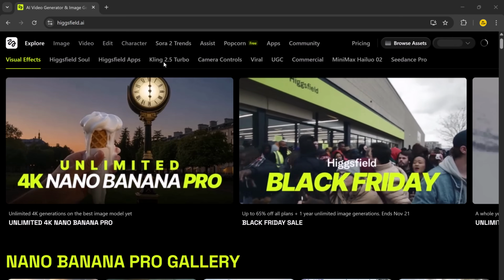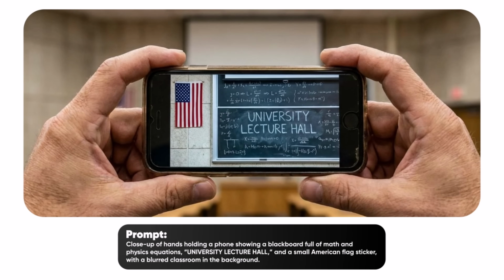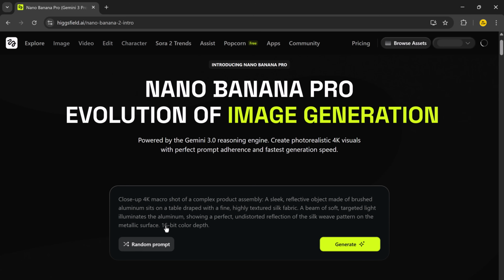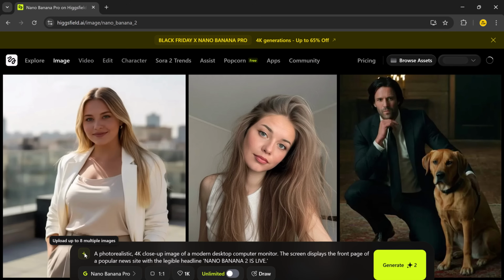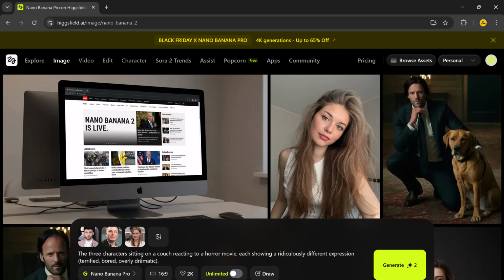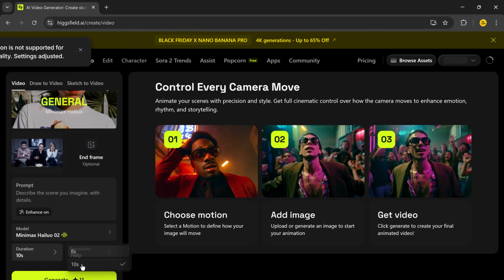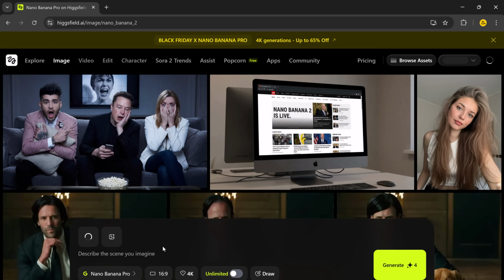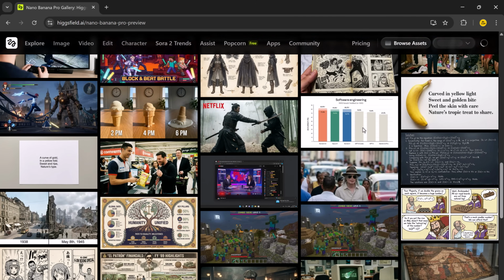The New Nano Banana Pro Is INSANE – 4K AI Image Engine Test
Today I’m testing the brand-new Higgsfield Nano Banana Pro — a pro-grade AI image engine powered by Google’s Gemini 3 Pro Image model.
This update focuses on control, clarity, structure, accuracy, and real 4K output… and honestly, this might be the most predictable and creator-friendly image tool in 2025.

🌟 What’s new in Nano Banana Pro
4K image generation (1K / 2K / 4K)
Text that finally renders correctly (logos, UI, packaging, headlines)
Stronger faces + consistent identity control
Visual reasoning: diagrams, equations, counts
Data-aware images & structured layouts
Best prompt-following so far
Auto-fixed anatomy, layout & composition
Unlimited generations for 1 full year